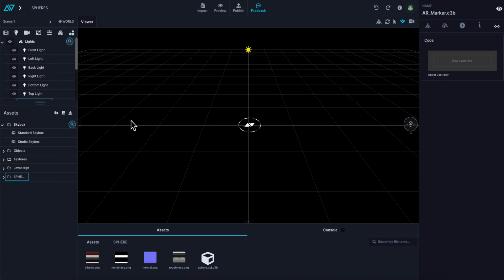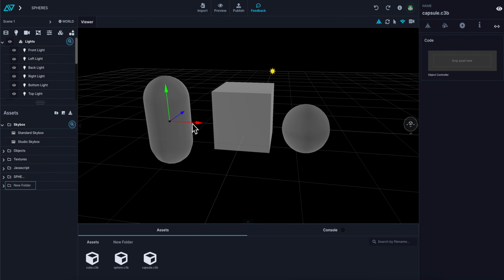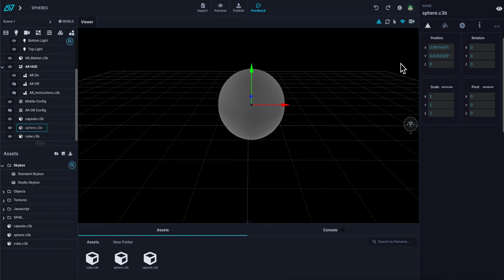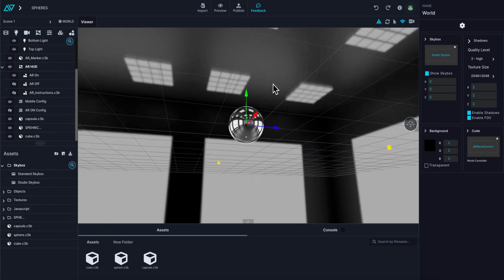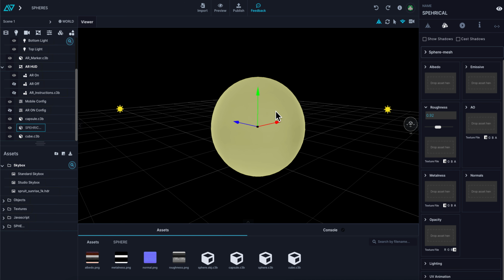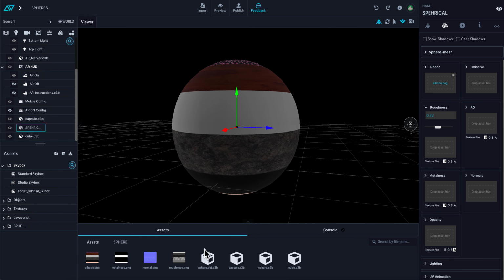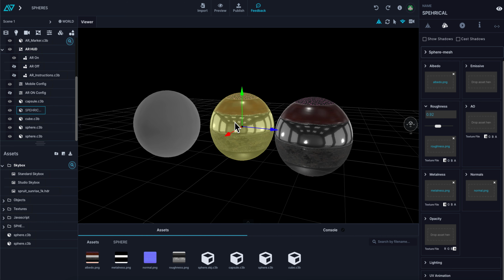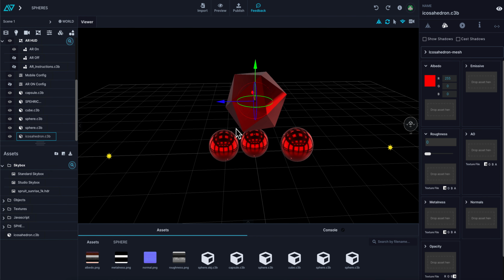MetaVRse Engine Primitive Shapes 3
Introduction to the MetaVRse Engine - Part 3

Adding Primitive 3D shapes and manipulating them.